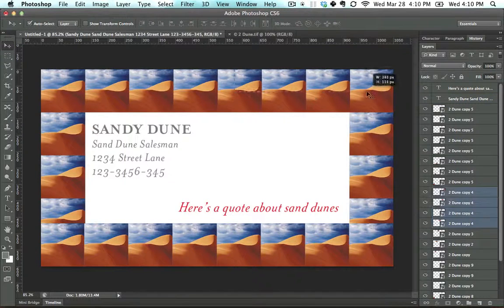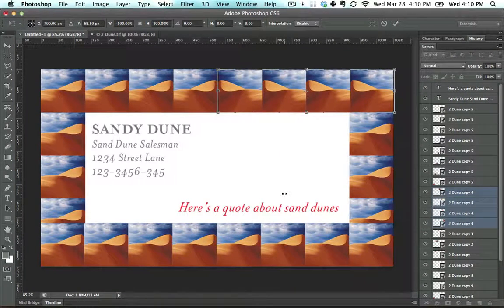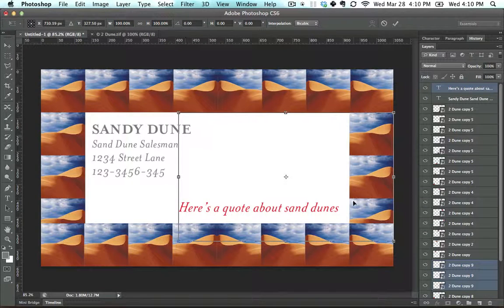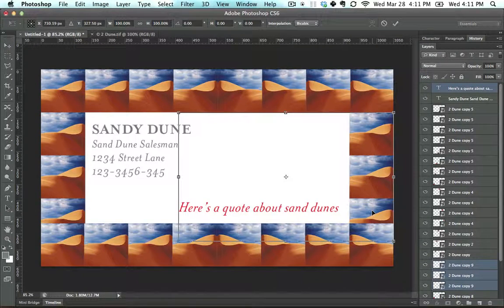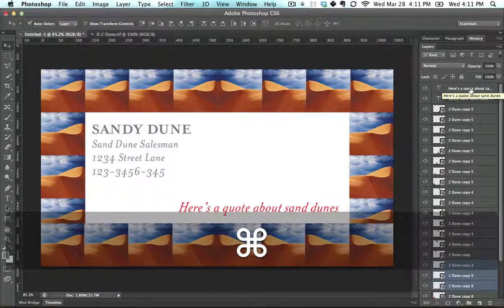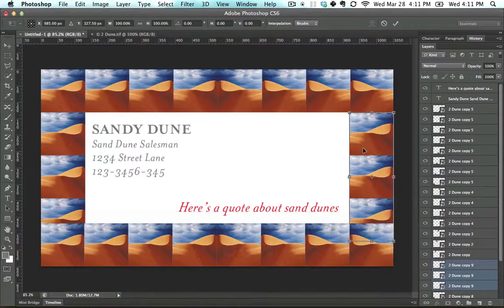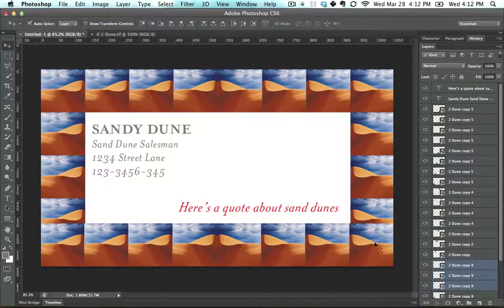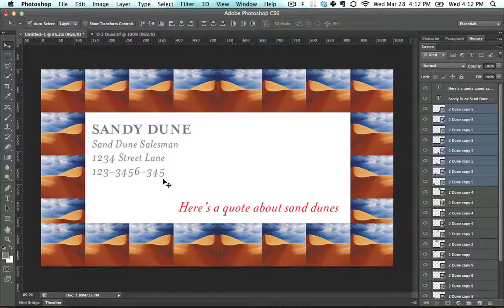12 Flipping Layers